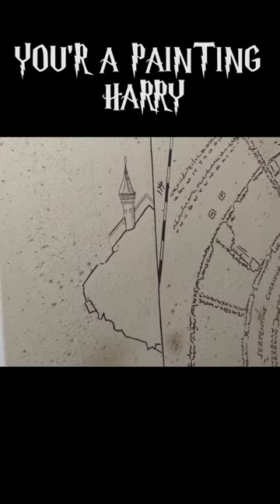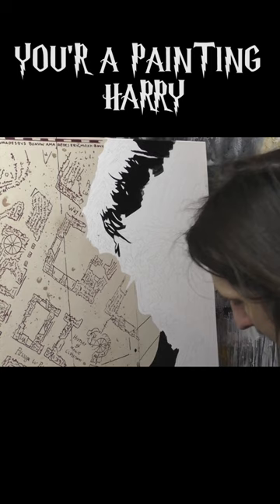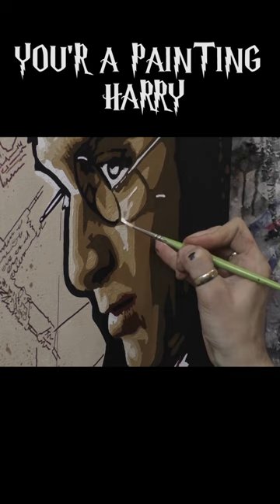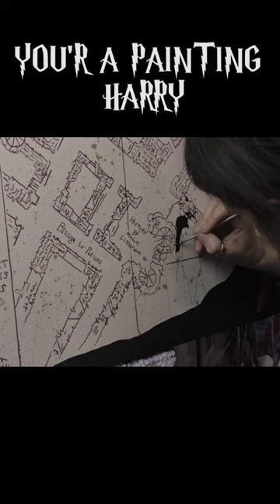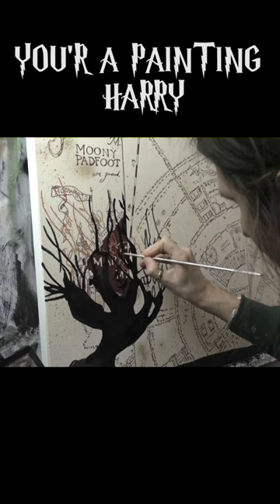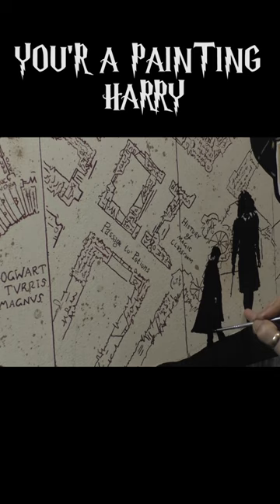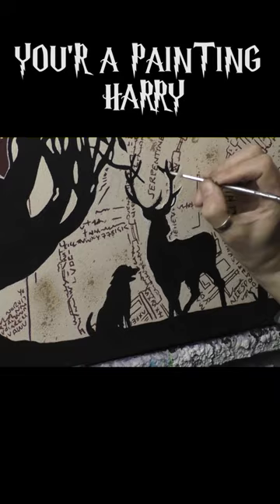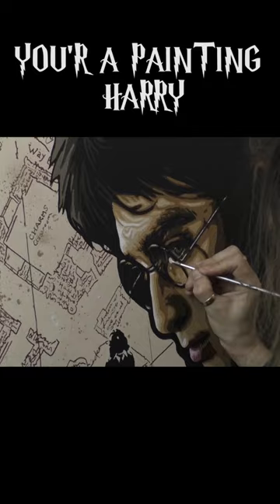YOU'RE A PAINTING HARRY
Thanx
Steve